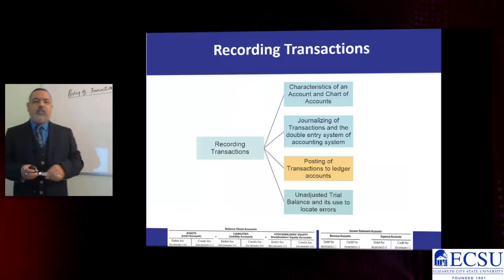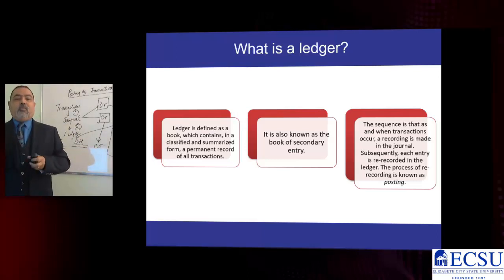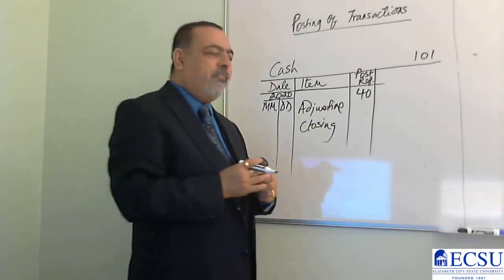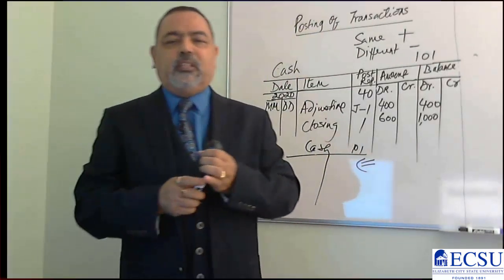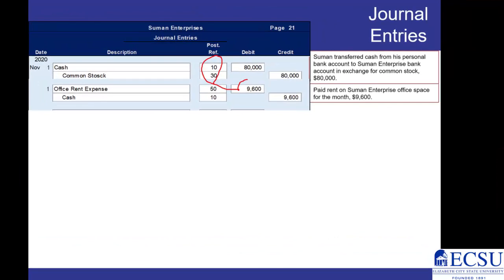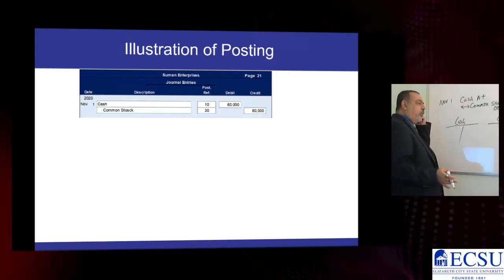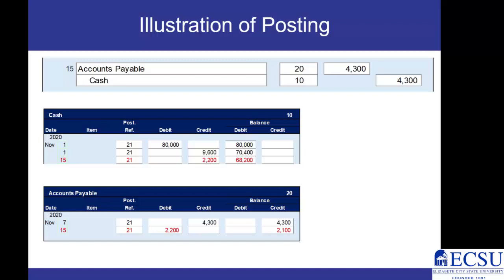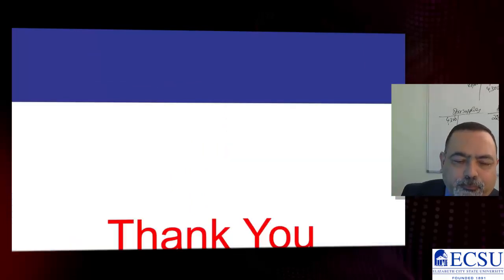Recording of Transactions - Posting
In this video I have discussed the ledgers and posting of transactions into ledgers.